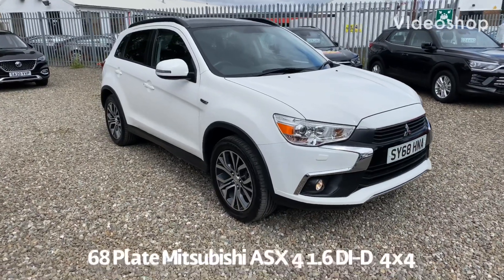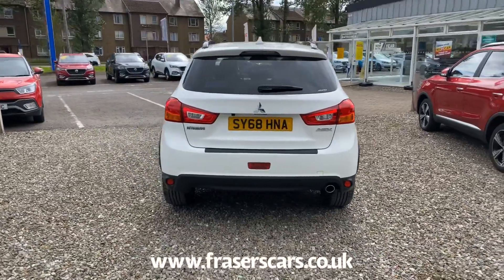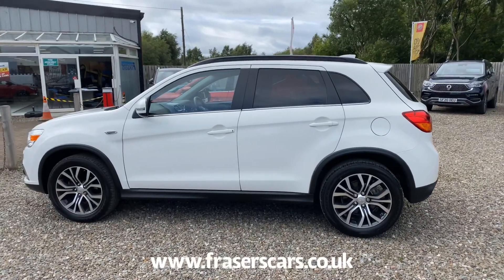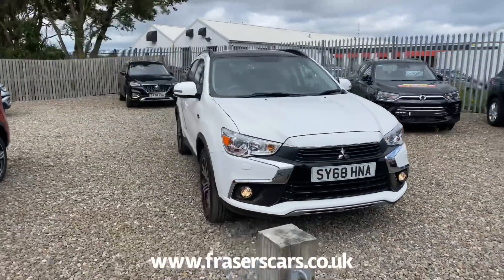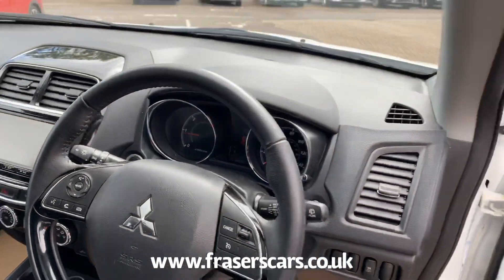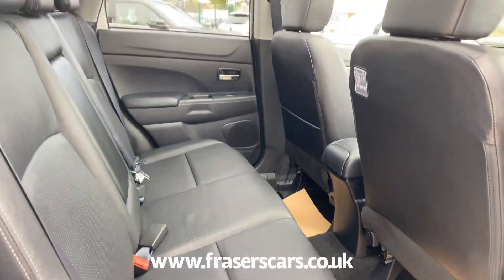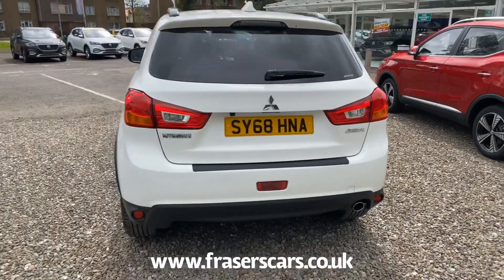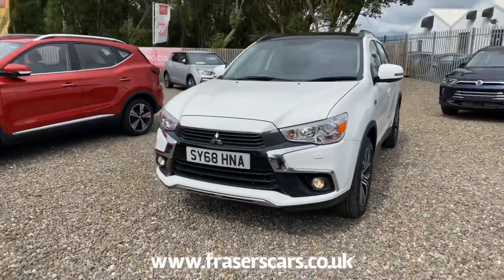68 Plate Mitsubishi ASX 4 1.6 DI-D 4x4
68 Plate Mitsubishi ASX 4 1.6 DI-D 4x4 now available at Frasers of Falkirk.